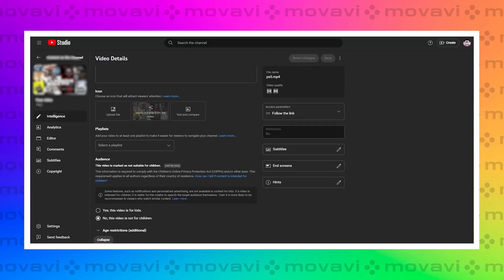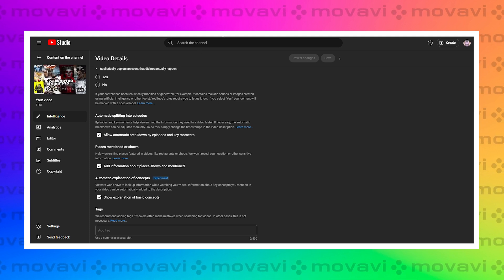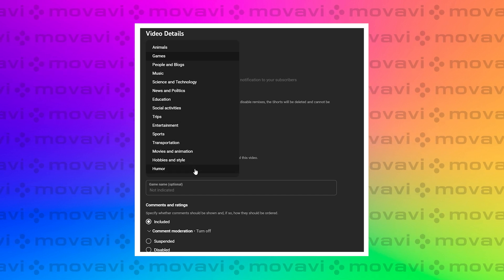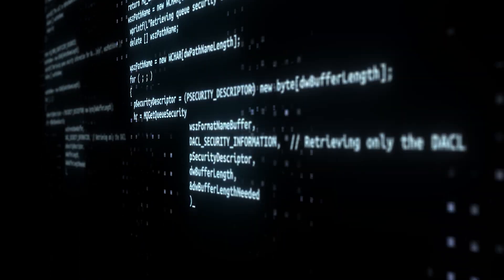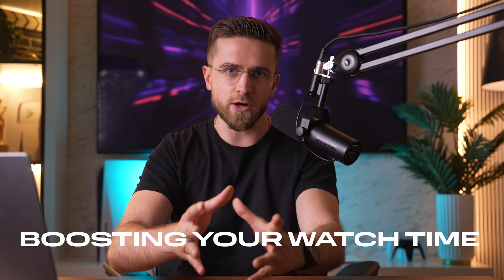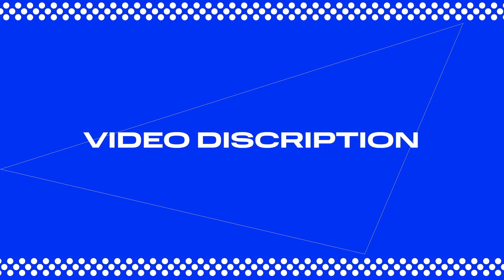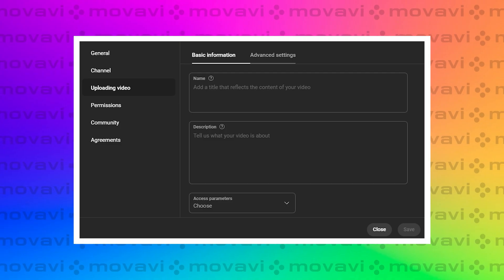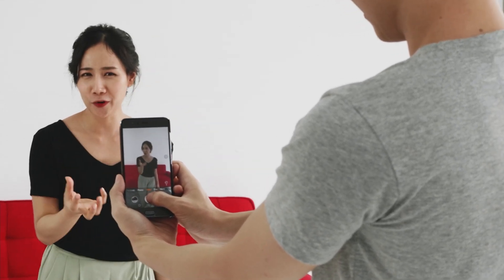10 YouTube Settings EVERYONE Should Turn On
Maximize your viewing with these key settings on the YouTube settings page.

✨ Check out Movavi Video Editor, the ultimate tool for amazing YouTube and social media content. It’s FREE to try with NO TRIAL LIMIT!